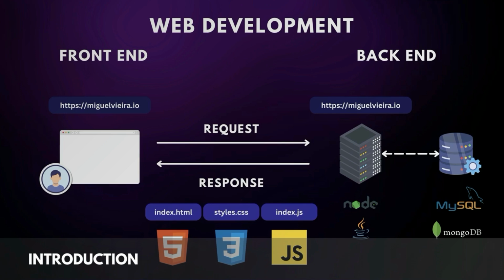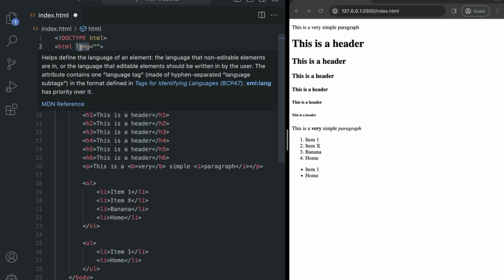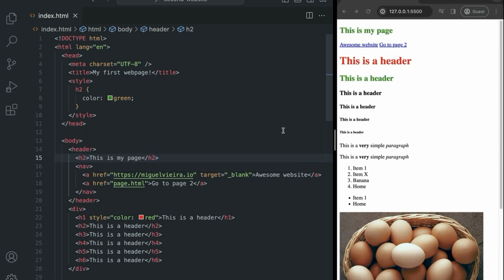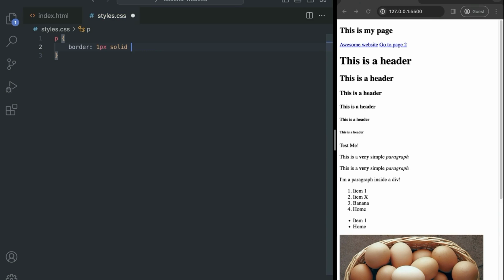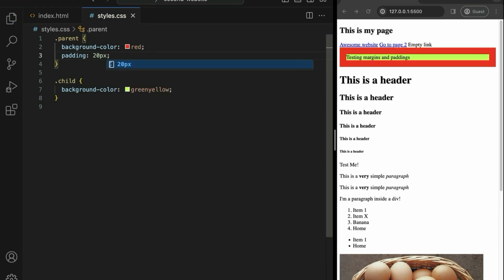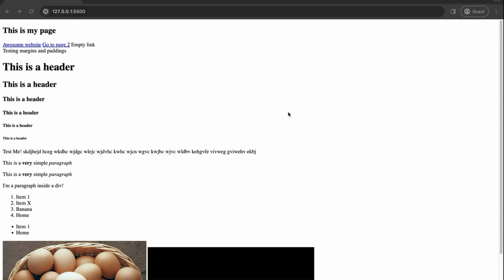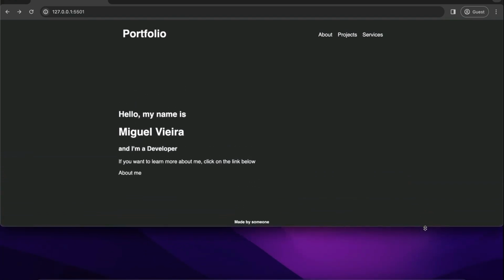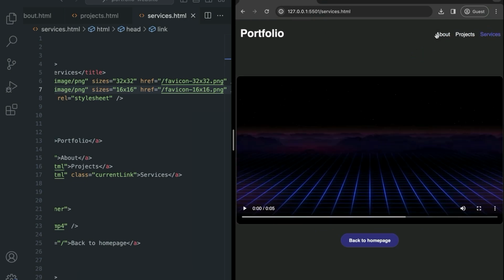HTML & CSS Introduction Course (2024)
Welcome to the Introduction course of HTML & CSS!
This course has everything you need to start your web development journey and it will give you the tools necessary to start building your own websites from scratch.

You don't need prior programming experience in order to take this course, simply motivation, a machine to run your code and a internet connection. Also, if you're already an experienced web developer you might find some information on this course useful for your career so give it a try!

Timestamps
00:00:00 Welcome
00:01:51 Introduction to Web Development
00:05:46 Environment Setup
00:09:23 Building Your First Webpage
00:11:15 Helper Tools
00:16:03 Introduction to HTML
00:18:48 HTML - Document Structure
00:23:32 HTML - Text Elements
00:28:27 HTML - Lists
00:30:41 HTML - Attributes
00:34:29 HTML - Images
00:39:29 HTML - Videos
00:43:28 HTML - Hyperlinks
00:48:21 HTML - Containers
00:52:44 HTML - Semantic HTML
00:55:33 Introduction to CSS
00:57:46 CSS - Different Ways to Use CSS
01:05:08 CSS - Text Styling
01:10:21 CSS - Selecting elements
01:15:35 CSS - Classes and IDs
01:22:53 CSS - Colors
01:33:29 CSS - Borders
01:38:02 CSS - Pseudo Classes
01:43:02 CSS - User Actions
01:47:45 CSS - Conflicts Between Selectors
01:52:59 CSS - Inheritance and the Universal Selector
01:56:44 CSS - The Box Model
01:59:42 CSS - Margins and Paddings
02:07:06 CSS - Size of an Element
02:13:18 CSS - Centering Elements
02:16:59 CSS - Display Property
02:21:58 CSS - Positioning Modes
02:30:13 CSS - Pseudo Elements
02:35:28 Using Chrome Development Tools
02:43:44 You don't need to memorize everything
02:47:13 Project Showcase
02:48:59 Project - Main Page
03:14:14 Project - About Page
03:12:36 Project - Projects Page
03:28:05 Project - Services Page
03:31:10 Project - Finishing Touches
03:37:32 Final Words